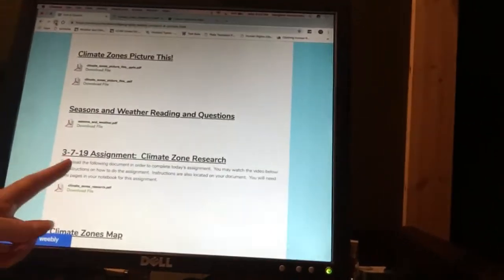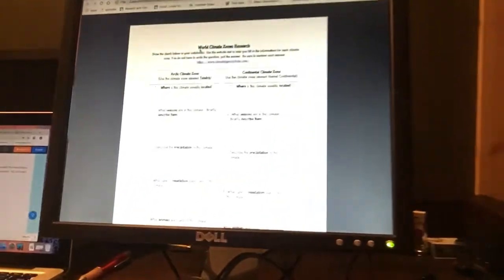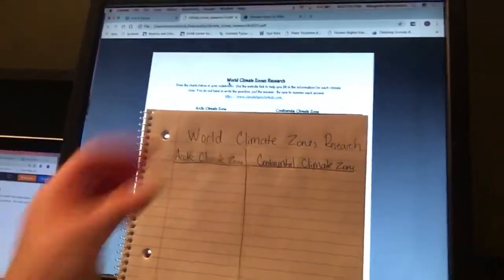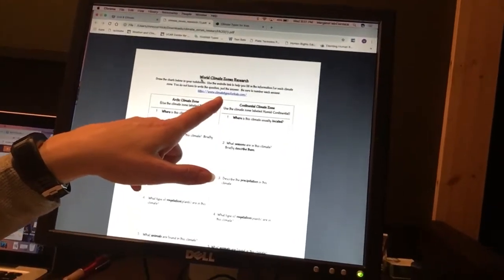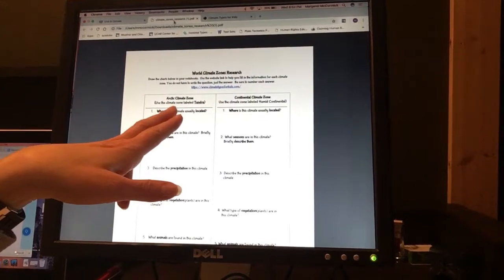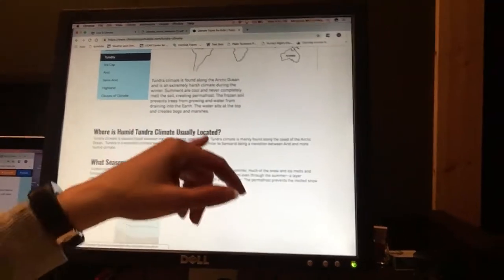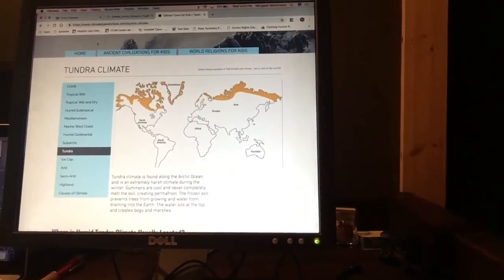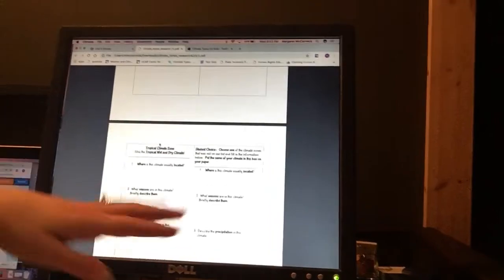March 6, 2019